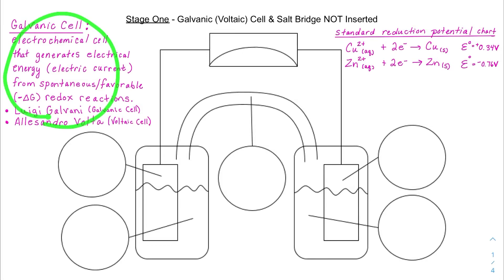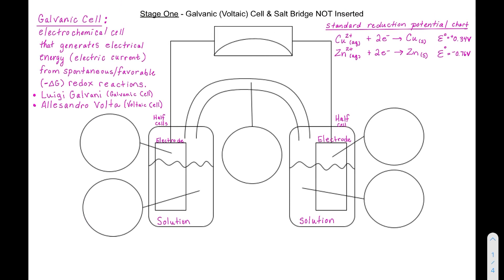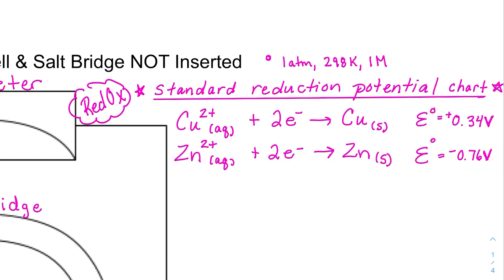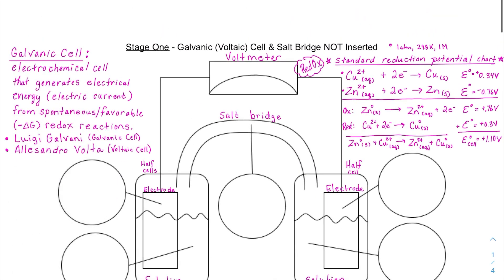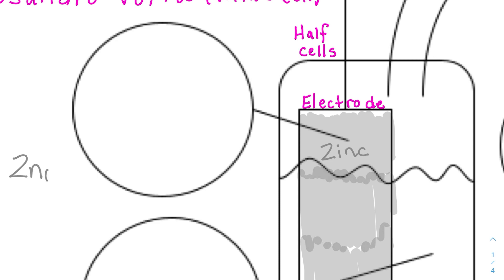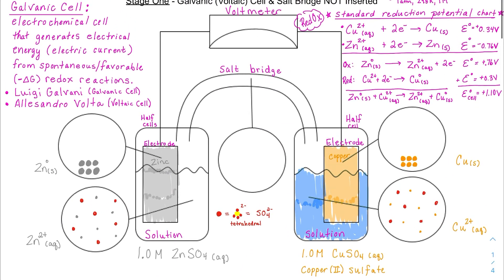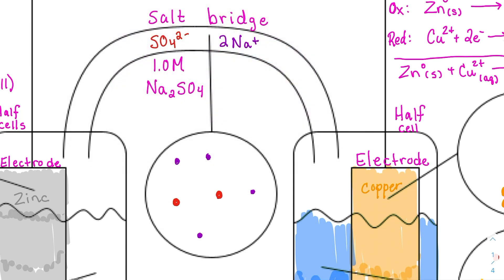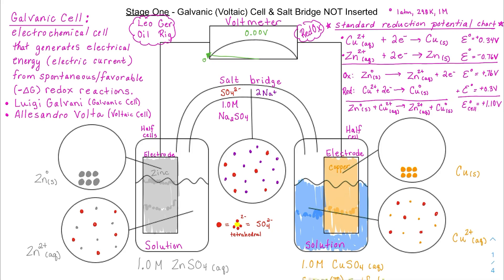Galvanic Cells (Voltaic Cells): Part One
What is a Galvanic (Volatic) Cell? Learn how to define, build, and label a Galvanic Cell or Voltaic Cell.

Zinc solid with a zinc sulfate solution and copper solid with a copper sulfate solution galvanic cell will be created. The salt bridge, half cells, half reactions and electrodes will be labled in this first video.

Here is the google document of the Galvanic Cell Diagrams & Notes. Make a copy and print double sided. Fold to create a flip book to take notes.